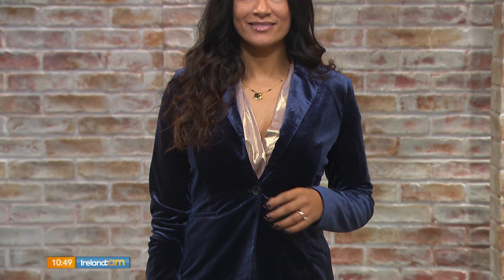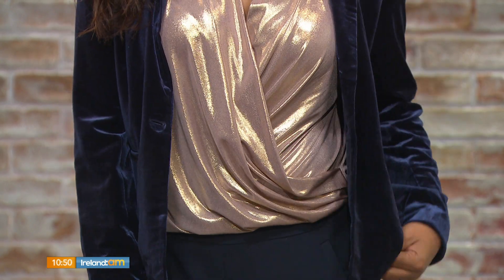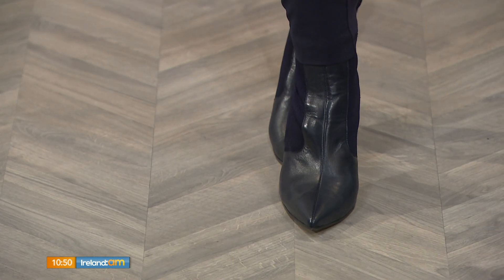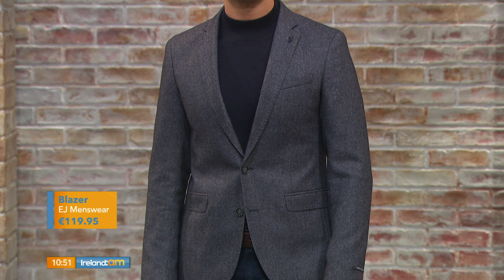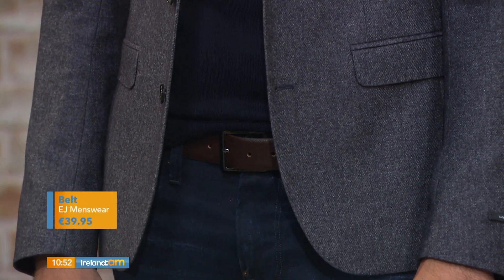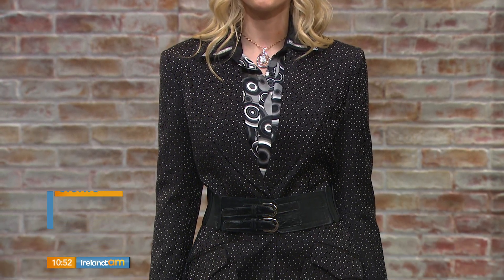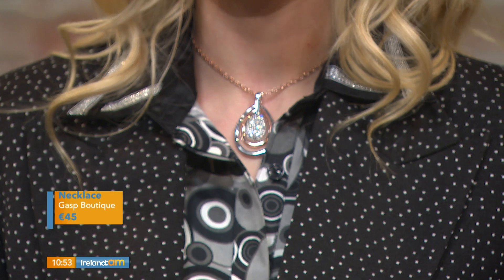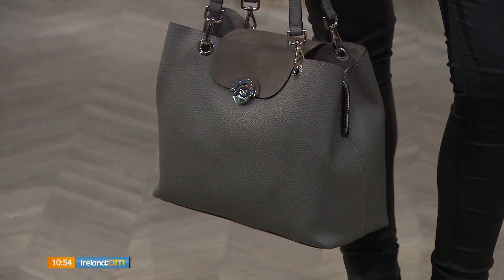JOANNE COSTELLO'S BEST BLAZERS 01